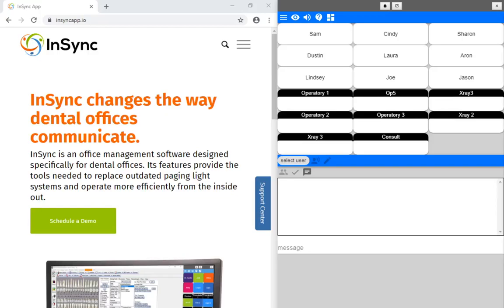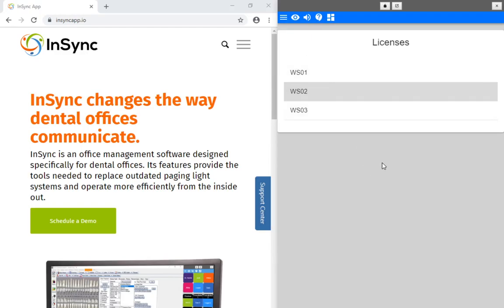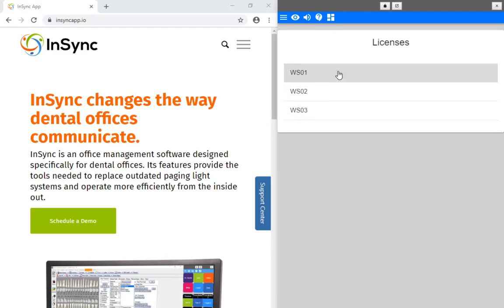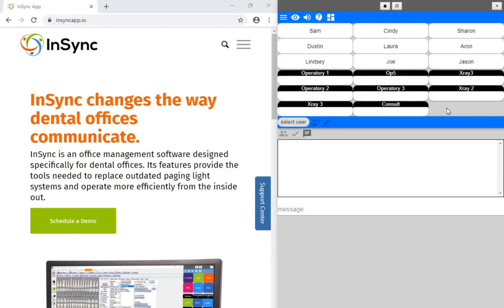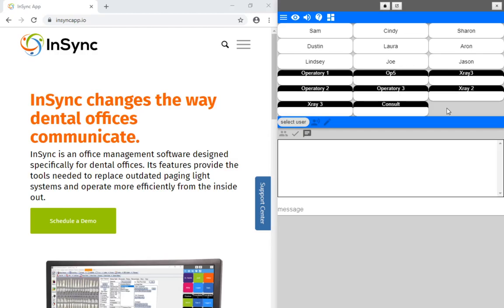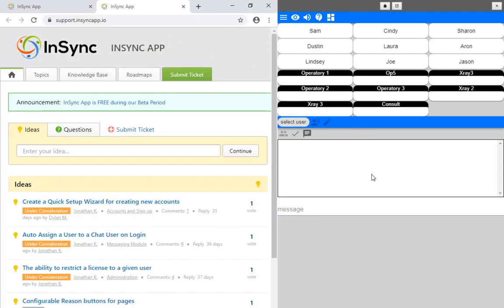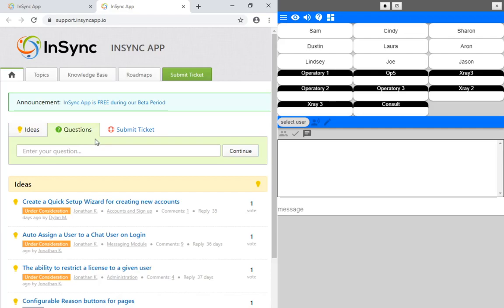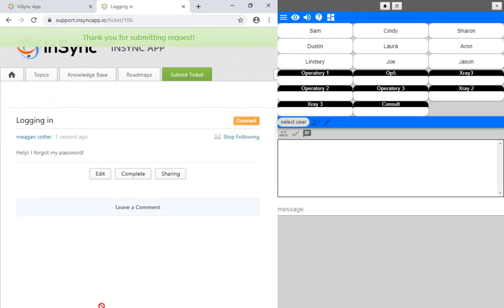How to Use InSync's Options Bar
In this video, we cover InSync's Options Bar, which is where you can view your office list and licenses, sign out, change display and volume settings. We also cover how to get support and how to submit feature requests, as well as how to access your administrator portal, all via the Options Bar.

InSync is an office management software designed specifically for dental practices. Its features, including staff paging, instant messaging, and onscreen docking, provide the tools needed to replace outdated paging light systems and operate more efficiently from the inside out.

InSync is currently in its beta period, and we are offering it for free through the rest of 2019! We'd love to let you take it for a spin at no charge in exchange for your feedback. As a thank you for testing our new software, your feedback will play a direct role in improving InSync and influencing its future development. To try InSync in your dental practice, book a quick demo